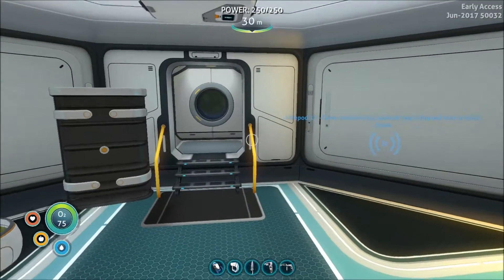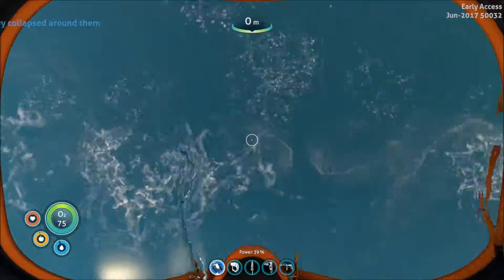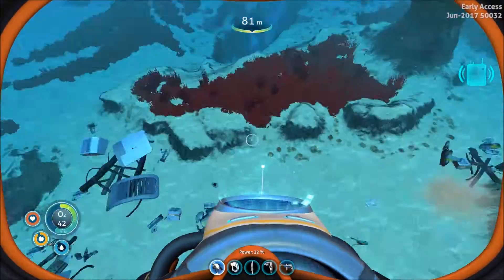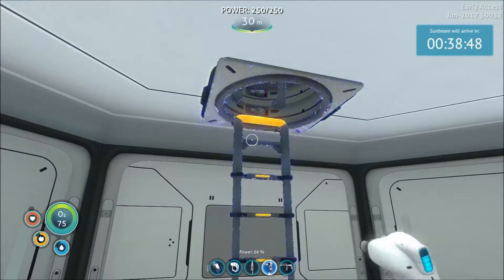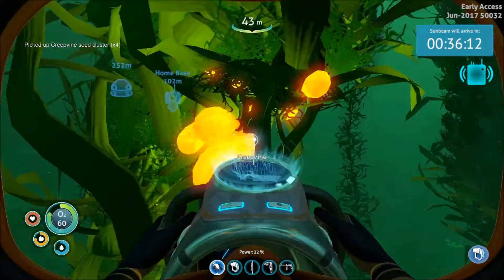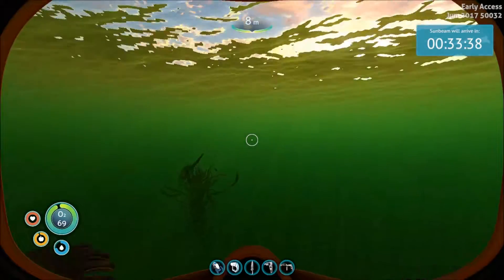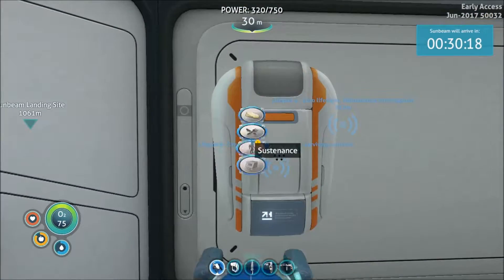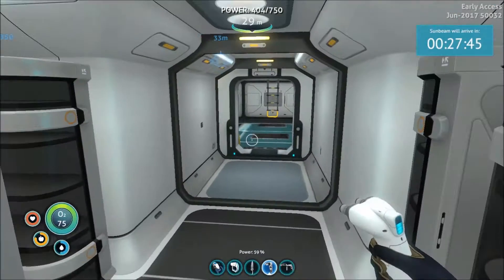Subnautica - Episode 6 - I love my Seamoth